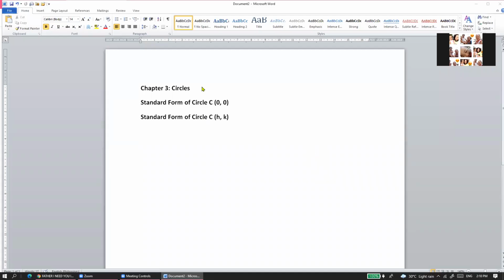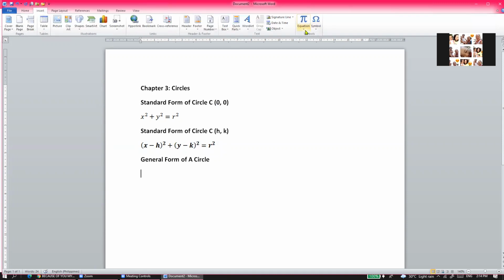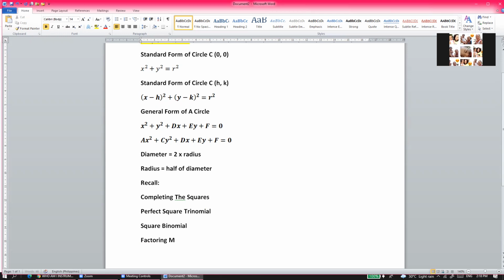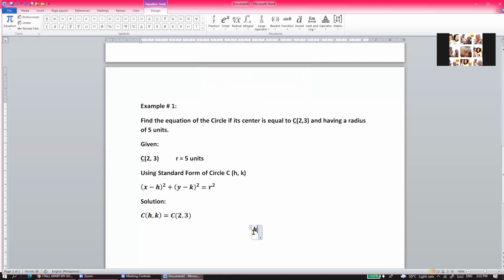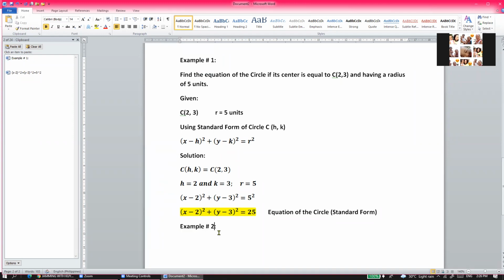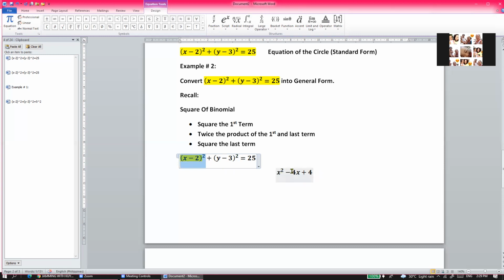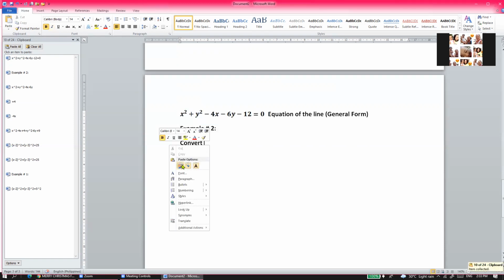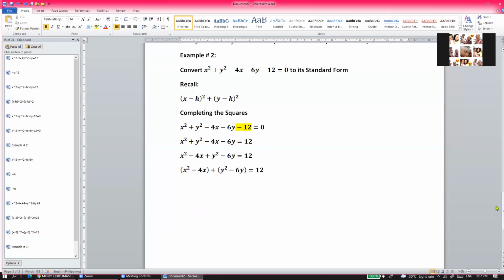CIRCLE BSED 2 MATH PART 1